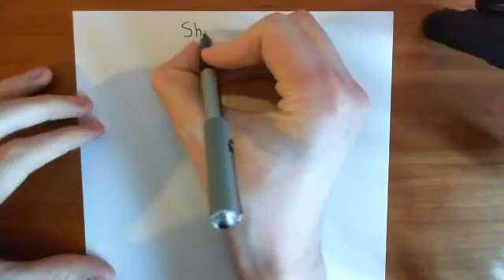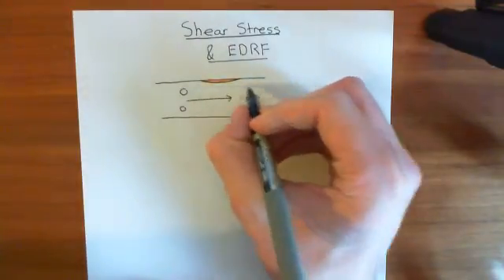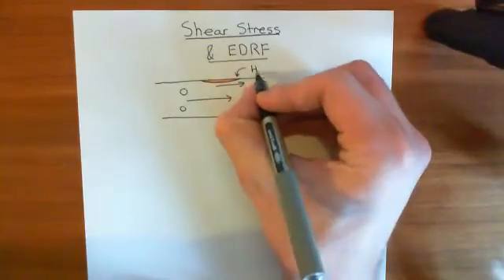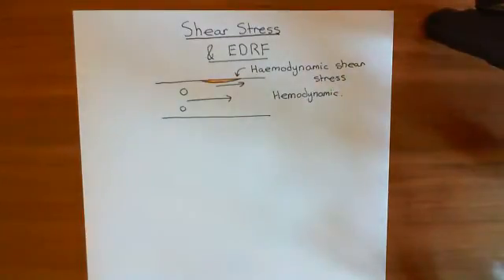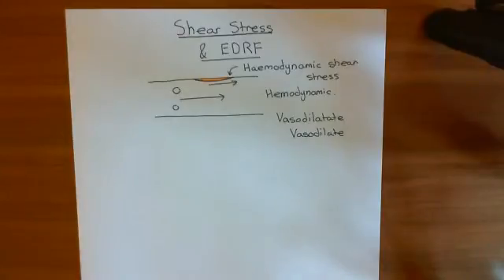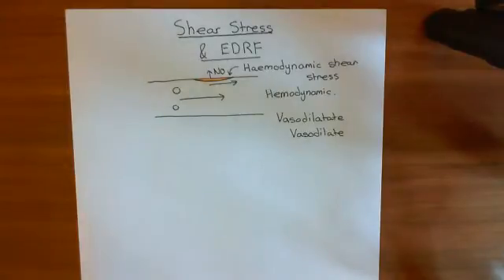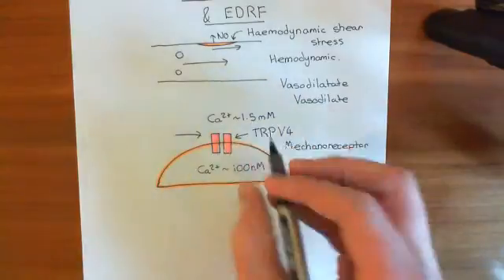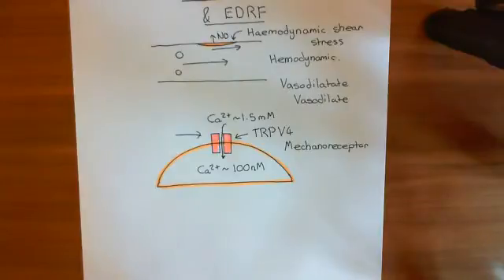Shear Stress and Endothelium Derived Relaxation Factor Part 1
In this video we discuss the effect of rising levels of shear stress on the release of endothelium derived relaxation factor.